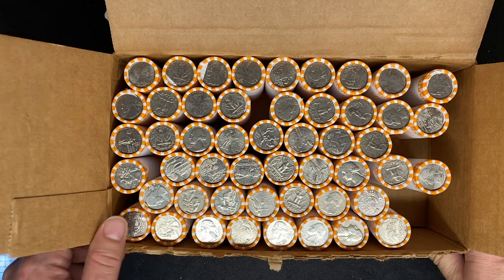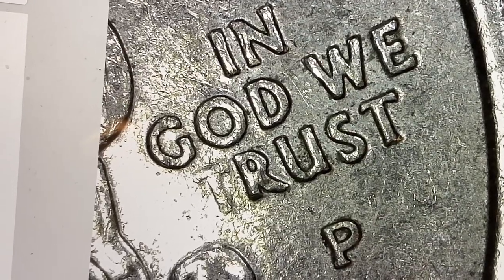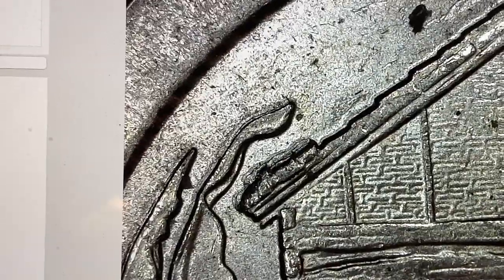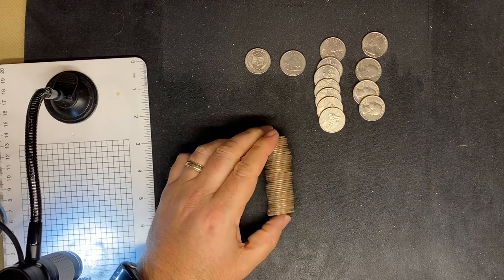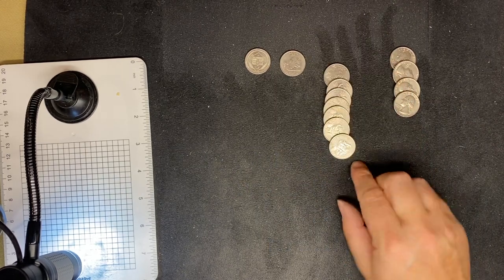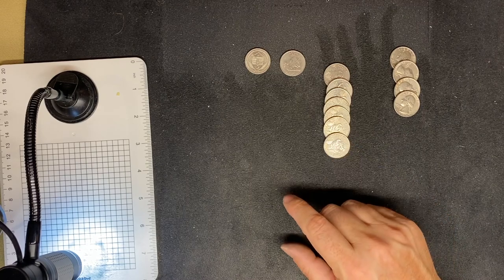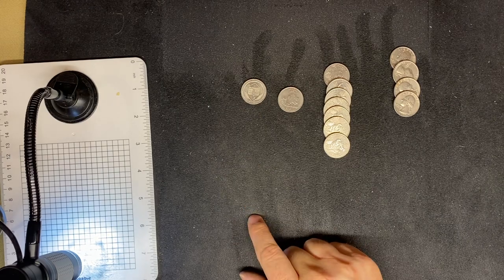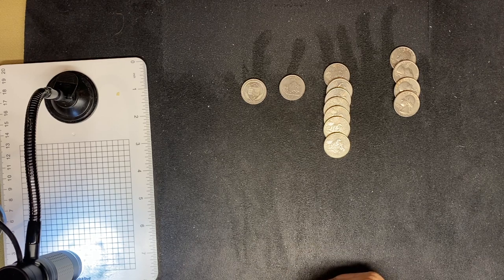$500 Quarter Hunt - Dive into Ebay to see how much our finds are worth!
Make your Hunts more interesting, use this document as a quick reference guide

My Digital Scope:

The Digital Scale I use:

The Capsules I use to store coins:

New to CryptoCurrency?